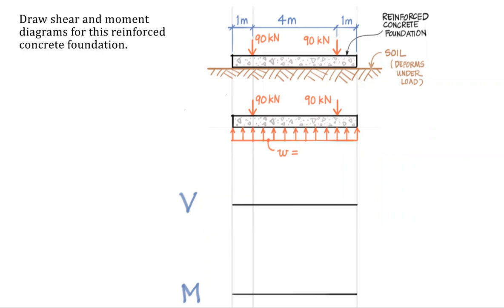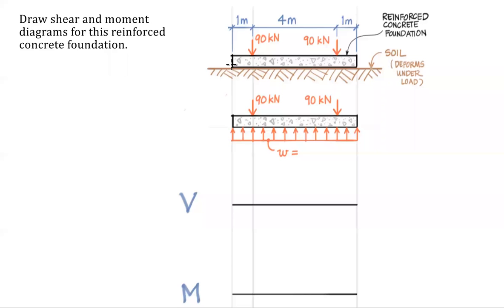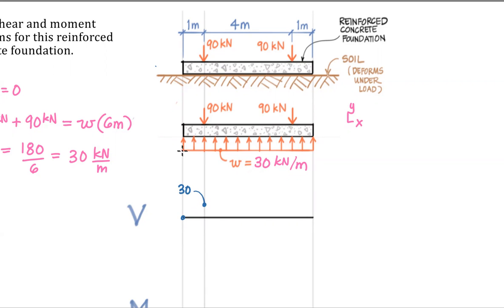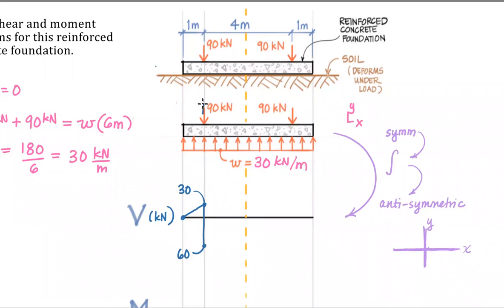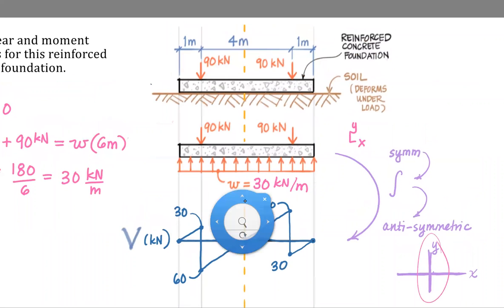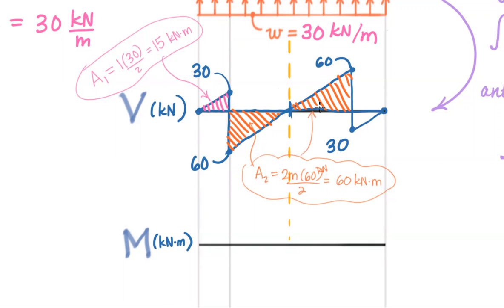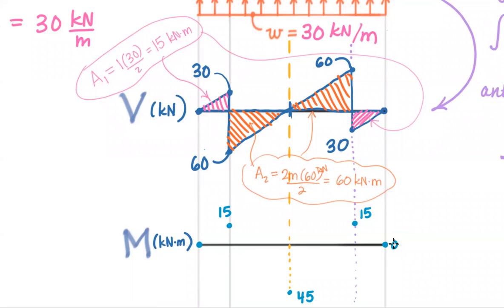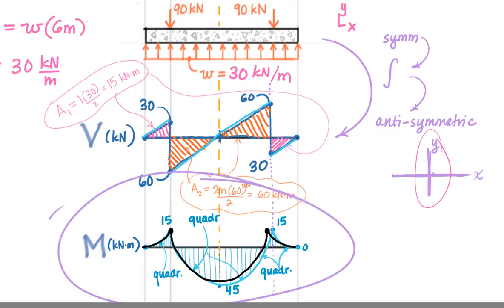TT12-a Shear and Moment Diagrams - A Combined Footing